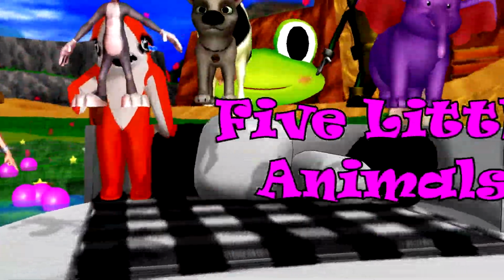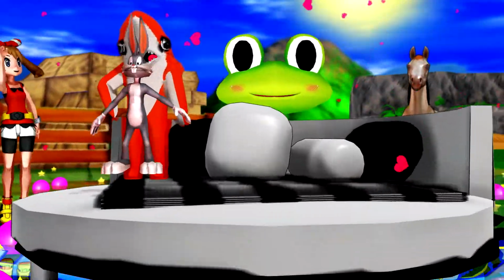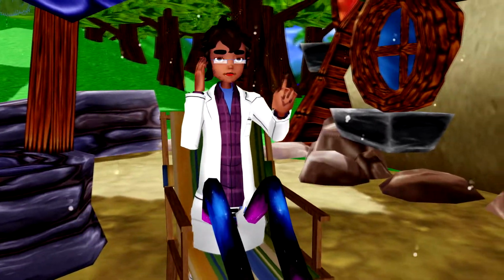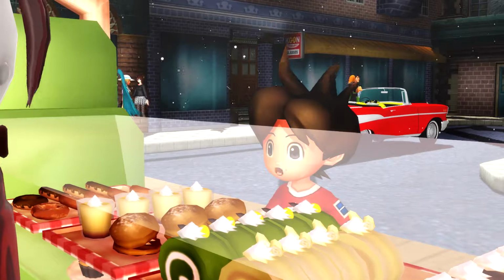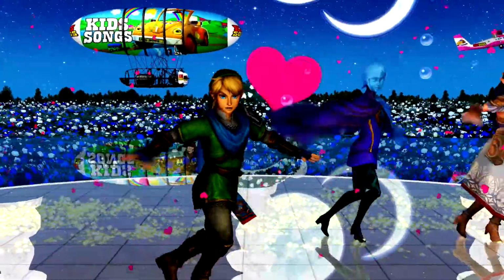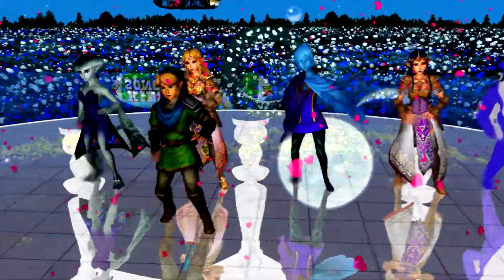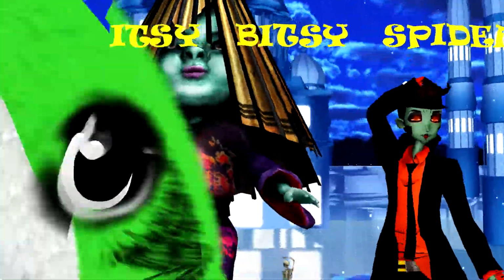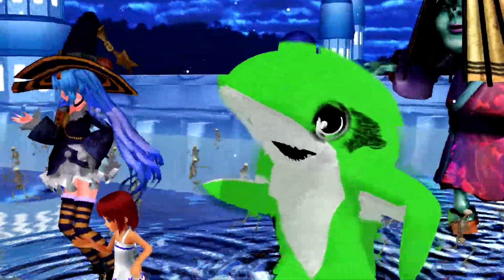ABC Smily Train Song & More Songs | Kids Songs | Nursery Rhymes | Baby Songs | Children Songs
ABC Smily Train Song & More Songs Nursery Rhyme for Children .
Kids will enjoy their favorite nursery rhyme.
Kids And Children Will Sing And dance with in this ABC Smily Train Song & More Songs  .
Baby Will love the ABC Smily Train Song & More Songs.
ABC Smily Train Song & More Songs is a cute and colorful 3d video